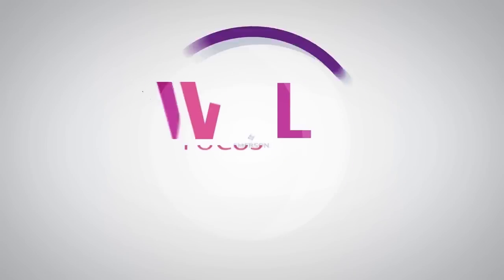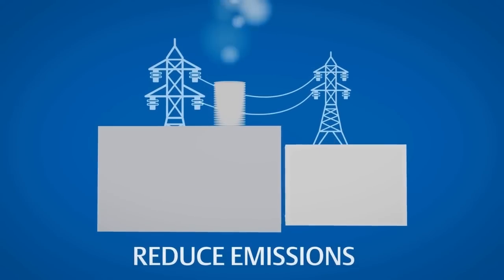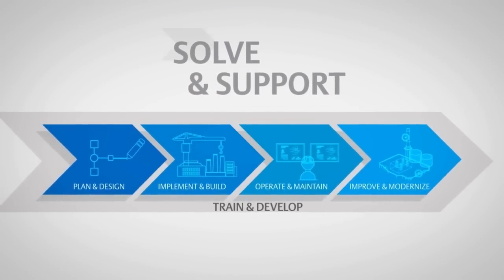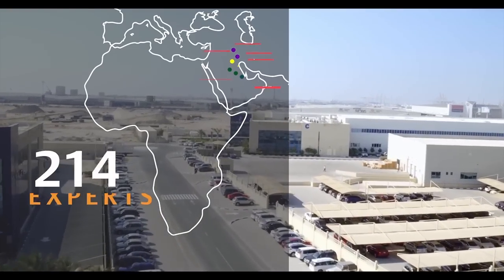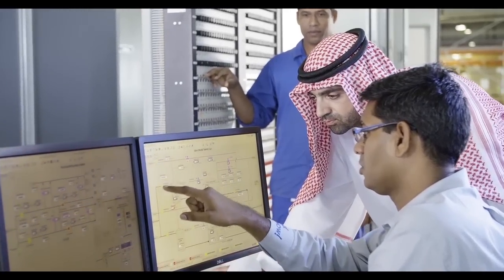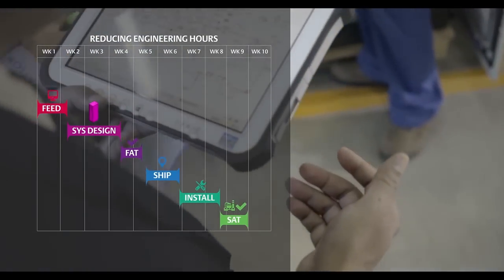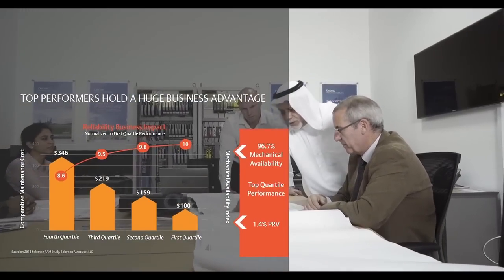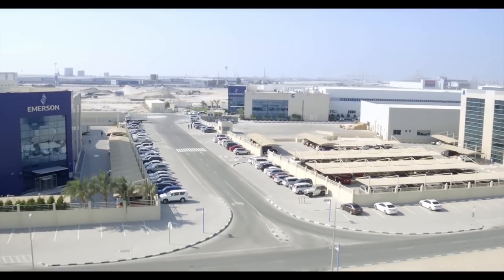Emerson’s Capabilities in the Middle East & Africa – Process Systems & Solutions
Emerson's PlantWeb Solutions Group provides the systems and tools for decision integrity. Its facilities in UAE and Saudi Arabia conduct local staging of control and safety systems and deliver remote automation and reliability solutions, complete with expert consulting, engineering, project management, training, and lifecycle services. Find out more about Emerson’s local capabilities in the Middle East & Africa